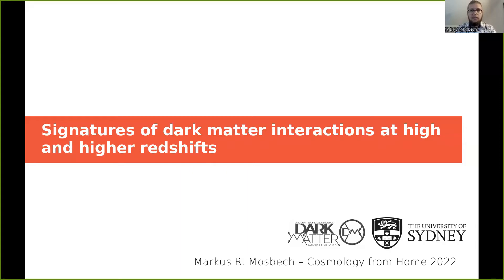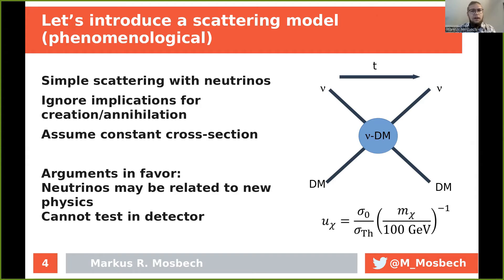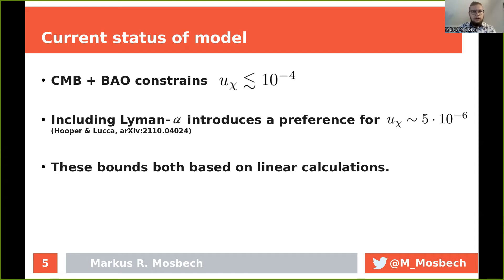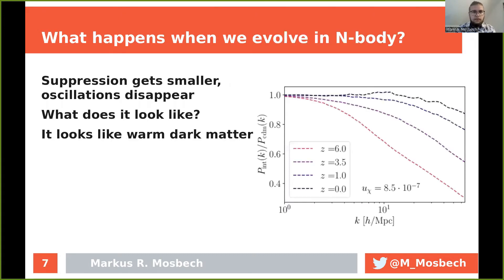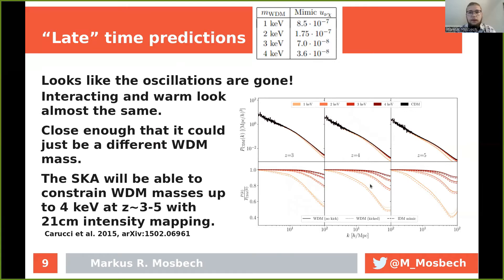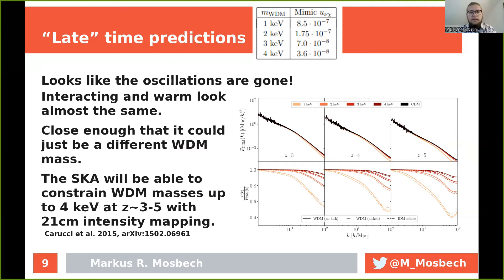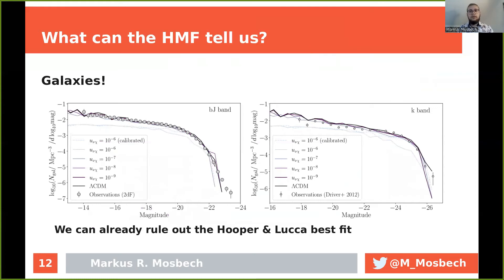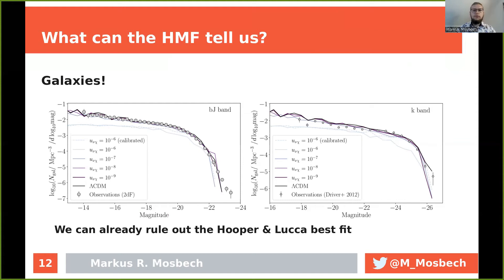Markus Mosbech | Signatures of Dark Matter Interactions at High and Higher Redshifts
Talk title:
Signatures of Dark Matter Interactions at High and Higher Redshifts
Speaker:
Markus Mosbech

Talk abstract:
Dark matter remains a mysterious component in our universe. In order to escape existing constraints, it must be at most weakly interacting and has an upper bound on its allowed mass if it is a thermal relic. These scenarios, warm dark matter and interacting dark matter, yield similar signatures, namely a suppression of the matter power spectrum. I will present how forecasted constraints on warm dark matter from 21cm line intensity mapping with the SKA can be adapted to dark matter-neutrino interactions, which would yield the strongest constraints yet. I will also quantify what is necessary to distinguish these scenarios, as they grow ever more similar over time, as well as present a novel way to constrain dark matter interactions with gravitational waves.